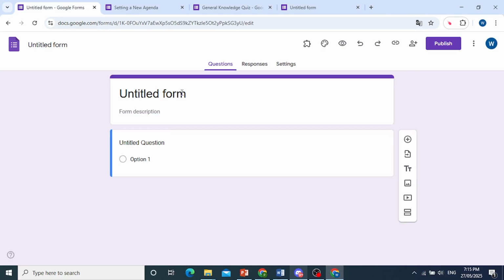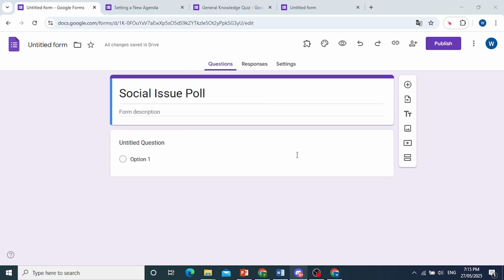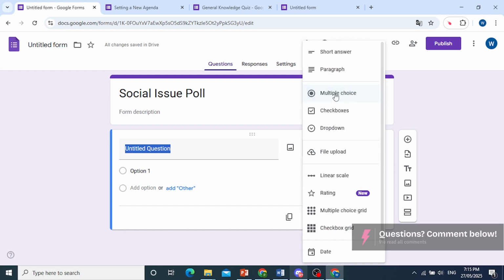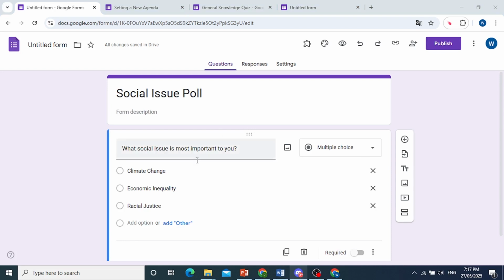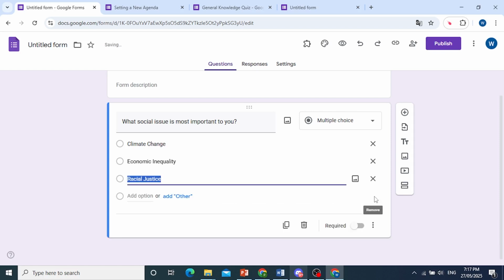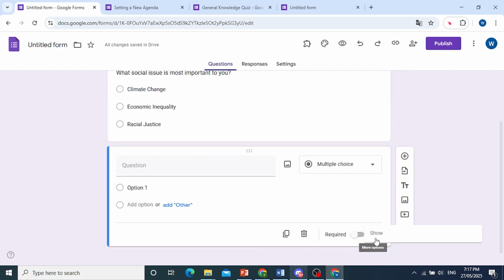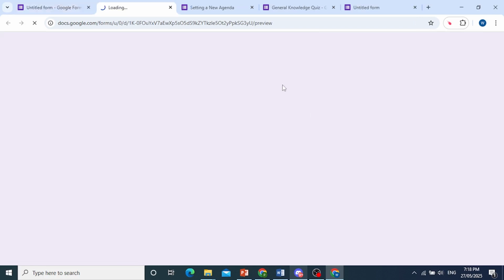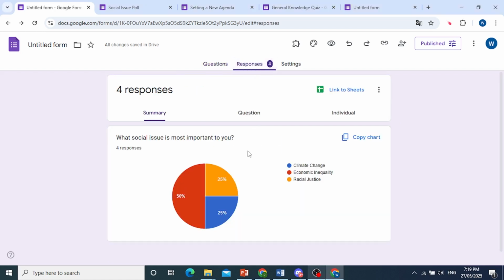How to Create a POLL on Google Forms (Step by Step)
Need a quick pulse check on a topic? This tutorial covers setting up a single-question poll in Google Forms and distributing it for instant feedback. Please consider liking the video and letting us know if you have any comments, ideas or questions, we really appreciate any feedback! We have plenty of other tutorials on our channel so come and see if we can help you with anything else :)